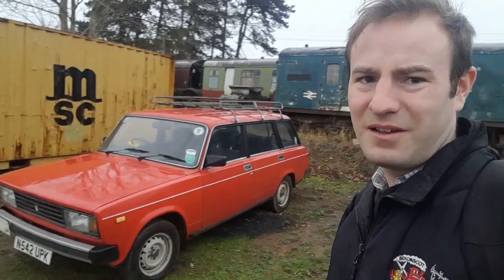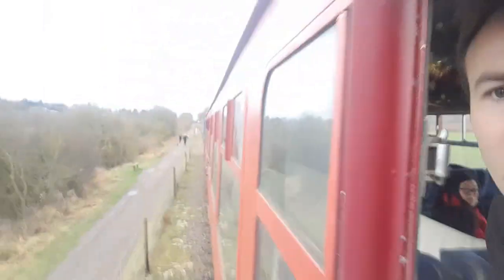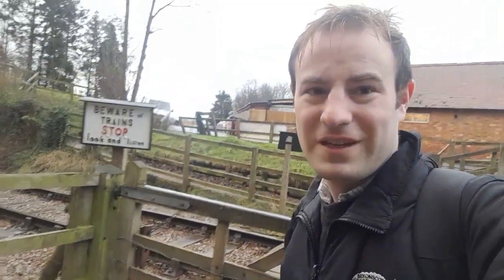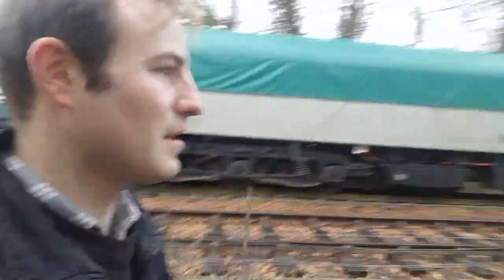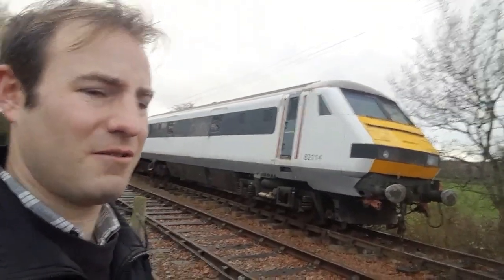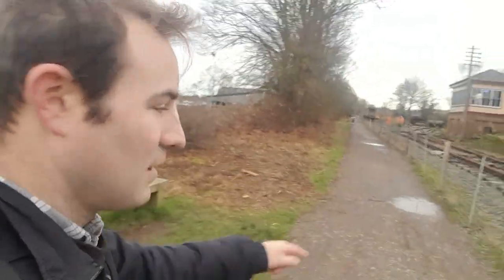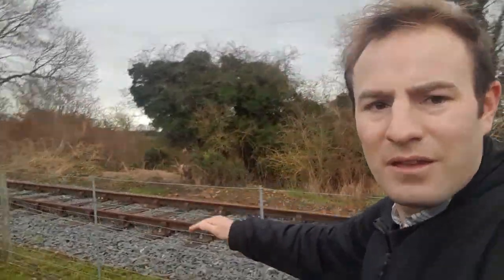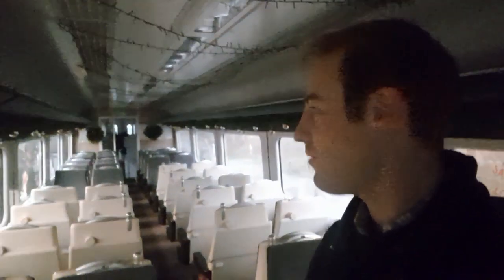A Trip On The Northampton & Lamport Railway.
We ride behind 31289, also seen as 33053, 47205, 82114 along with some industrial locos.

After a trip on the line we walk on the footpath beside the track to have a look at the progress of the Southern extension of Broughton Crossing.